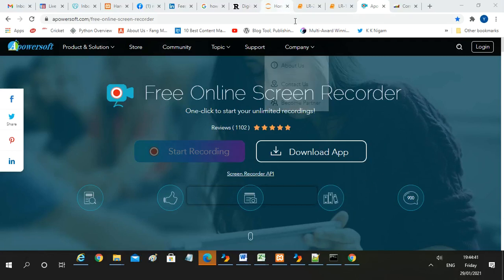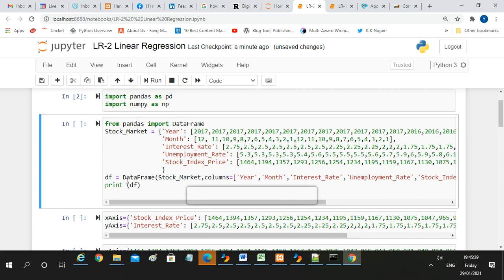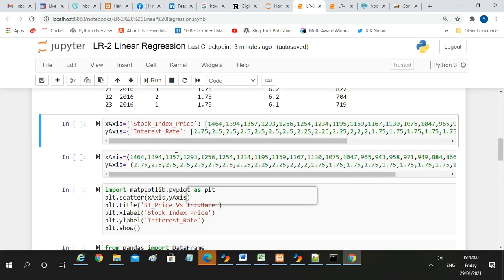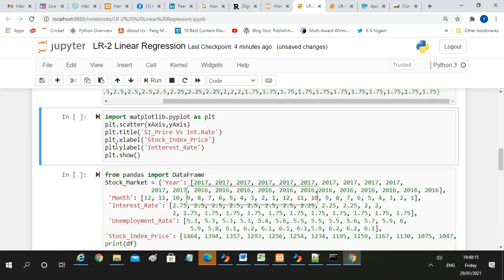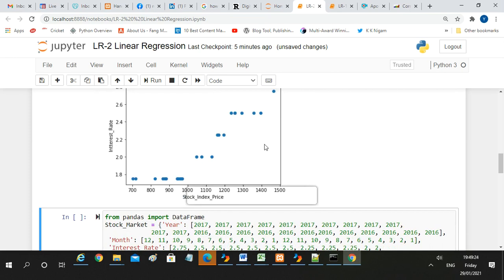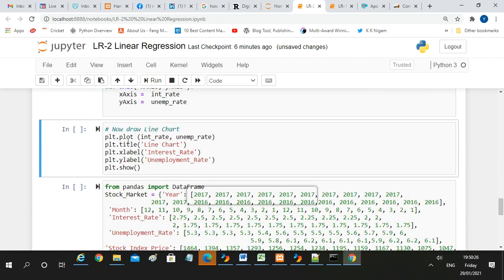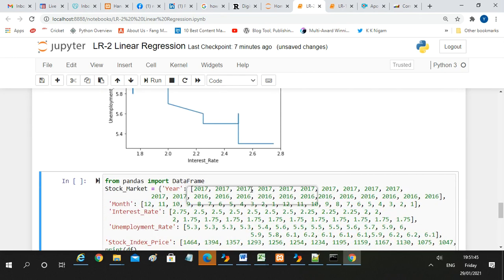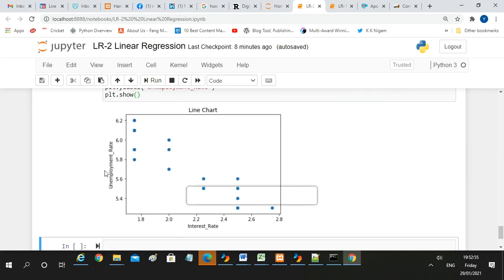LR 2 Hands On-- Linear regression analysis is used to predict the value of a variable.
Linear regression is a linear approach for modelling a predictive relationship between a scalar response and one or more explanatory variables, which are measured without error.
A simple example is like age and height can be described using a linear regression model. Upto a certain age , a person's height increases as age increases because they have a linear relationship. Regression models are commonly used as statistical proof of claims.